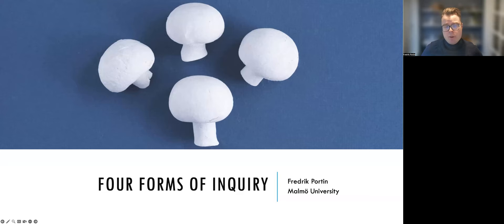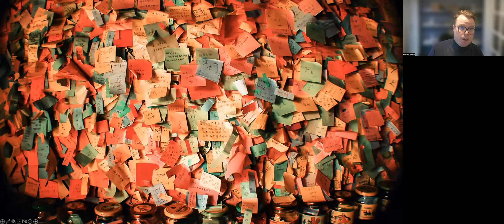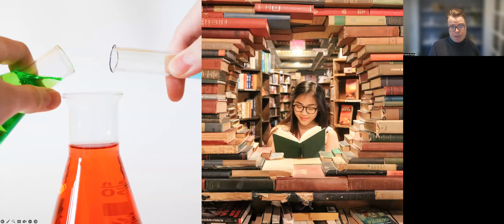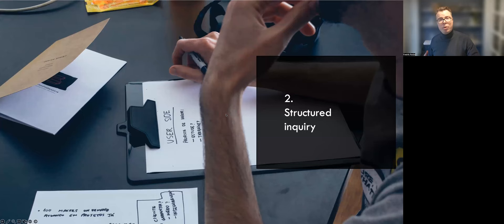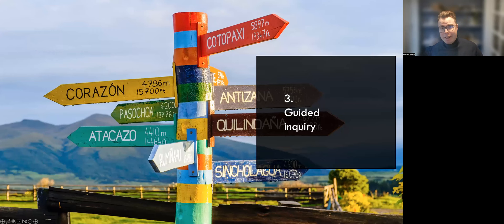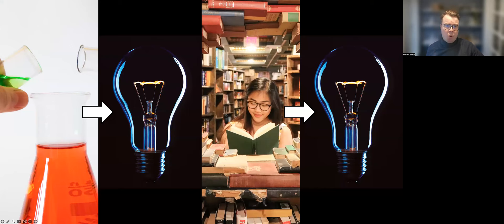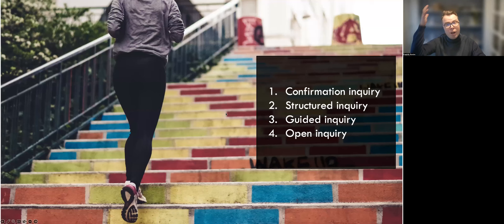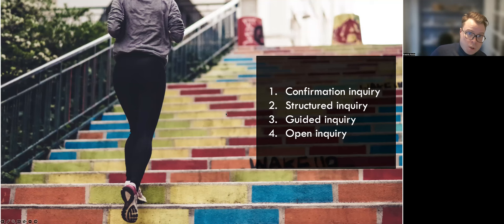Four Forms of Inquiry (4/6)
In this series of video lectures, we look at inquiry-based learning as a way of educating for critical thinking. In the video, I will present what inquiry-based learning is, how it is generally practiced through four forms of inquiry, and how the process toward greater capacity of inquiry goes through five phases. I will also address whether all students need to become researchers, which research-based teaching and learning implies is the goal. Finally, I will summarize the lecture and discuss how inquiry-based learning can develop students’ critical thinking skills.

The lecture has been part of a course on educating for critical thinking in higher education. It has been adapted from a previous lecture on inquiry-based learning.

Selection of references used in preparation of this lecture
Banchi, Heather, and Randy Bell. “The Many Levels of Inquiry.” Science and Children 46, no. 2 (October 2008): 26–29.

Cleverly, Dankay. Implementing Inquiry-Based Learning in Nursing. London: Routledge, 2003. doi:10.4324/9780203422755.

Duran, Meltem, and İlbilge Dökme. “The Effect of the Inquiry-Based Learning Approach on Student’s Critical Thinking Skills.” EURASIA Journal of Mathematics, Science and Technology Education 12, no. 12 (October 10, 2016). doi:10.12973/eurasia.2016.02311a.

Friedel, Curtis, Tracy Irani, Rick Rudd, Maria Gallo, Erin Eckhardt, and John Ricketts. “Overtly Teaching Critical Thinking and Inquiry-Based Learning: A Comparison of Two Undergraduate Biotechnology Classes.” Journal of Agricultural Education 49, no. 1 (March 29, 2008): 72–84. doi:10.5032/jae.2008.01072.

Ghaemi, Farid, and Seyed Javad Ghazi Mirsaeed. “The Impact of Inquiry-Based Learning Approach on Critical Thinking Skill of EFL Students.” EFL JOURNAL 2, no. 2 (July 12, 2017). doi:10.21462/eflj.v2i2.38.

Magnussen, Lois, Dianne Ishida, and Joanne Itano. “The Impact of the Use of Inquiry-Based Learning as a Teaching Methodology on the Development of Critical Thinking.” Journal of Nursing Education 39, no. 8 (2000): 360–64.

Moseley, Alice, and John Connolly. “The Use of Inquiry-Based Learning in Public Administration Education: Challenges and Opportunities in the Context of Internationalization.” Teaching Public Administration 39, no. 3 (October 2021): 270–86. doi:10.1177/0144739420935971.

Pedaste, Margus, Mario Mäeots, Leo A. Siiman, Ton De Jong, Siswa A.N. Van Riesen, Ellen T. Kamp, Constantinos C. Manoli, Zacharias C. Zacharia, and Eleftheria Tsourlidaki. “Phases of Inquiry-Based Learning: Definitions and the Inquiry Cycle.” Educational Research Review 14 (February 2015): 47–61. doi:10.1016/j.edurev.2015.02.003.

Prayogi, S, L Yuanita, and Wasis. “Critical-Inquiry-Based-Learning: Model of Learning to Promote Critical Thinking Ability of Pre-Service Teachers.” Journal of Physics: Conference Series 947 (January 2018): 012013. doi:10.1088/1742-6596/947/1/012013.

Prayogi, Saiful, Leny Yuanita, and Wasis. “Critical Inquiry Based Learning: A Model of Learning to Promote Critical Thinking among Prospective Teachers of Physic.” Journal of Turkish Science Education 15, no. 1 (2018): 43–56.

Spronken‐Smith, Rachel, and Rebecca Walker. “Can Inquiry‐based Learning Strengthen the Links between Teaching and Disciplinary Research?” Studies in Higher Education 35, no. 6 (September 2010): 723–40. doi:10.1080/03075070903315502.

Wale, Bantalem Derseh, and Kassie Shifere Bishaw. “Effects of Using Inquiry-Based Learning on EFL Students’ Critical Thinking Skills.” Asian-Pacific Journal of Second and Foreign Language Education 5, no. 1 (December 2020): 9. doi:10.1186/s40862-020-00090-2.